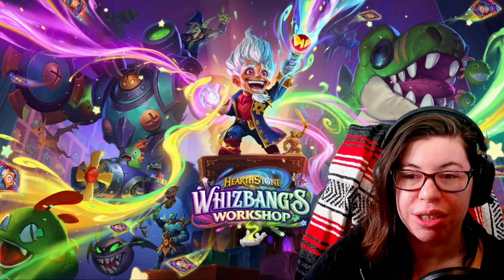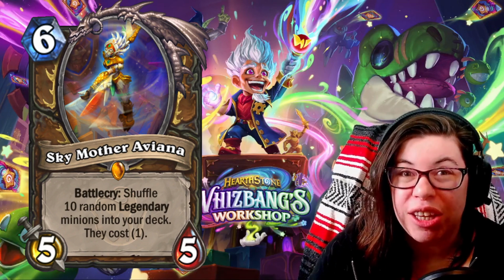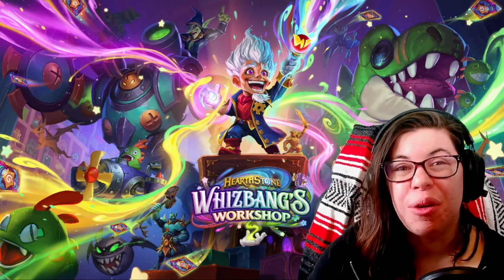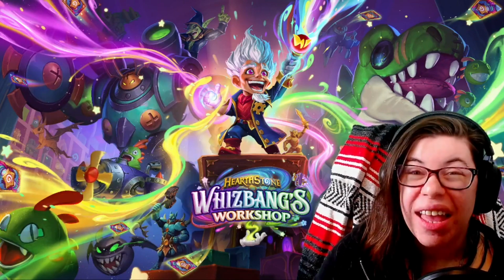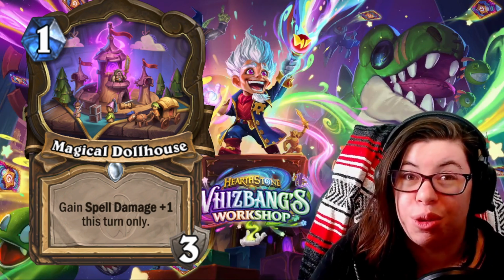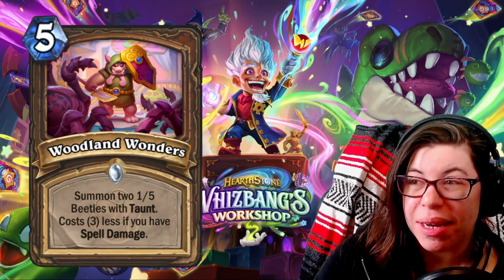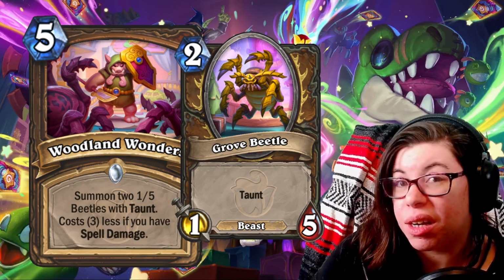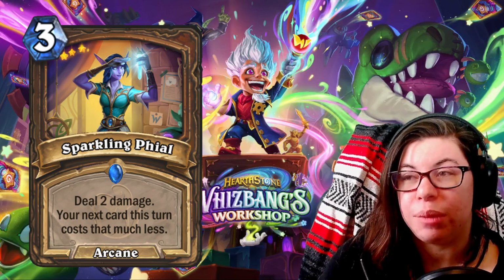NEW Spell Druid Cards Revealed!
Hearthstone Whizbang's Workshop class card reveals have begun, and today is the druid cards, and we'll finish up with the second half of what was revealed!

 🕑 Video Chapters
0:00:00 MORE Druid Cards!
0:00:31 Sky Mother Aviana
0:02:20 Bottomless Toy Chest
0:03:14 Magical Dollhouse
0:04:20 Owlonius
0:05:56 Woodland Wonders
0:06:45 Sparkling Phial
0:08:38 Do YOU Believe in This?!